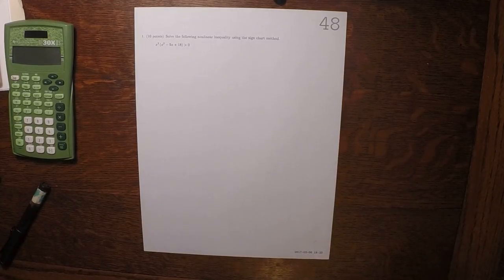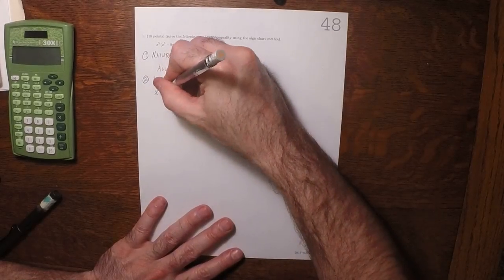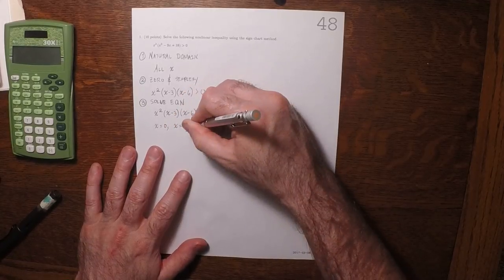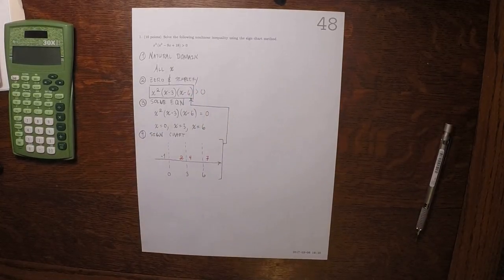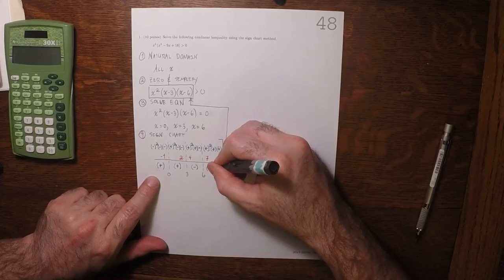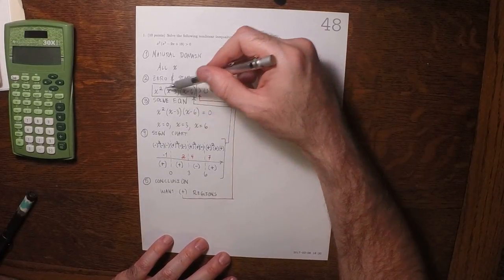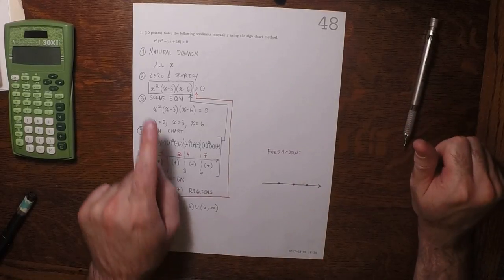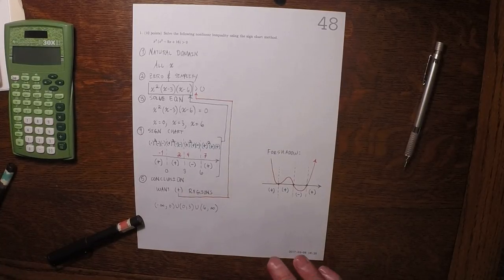17s MATH 1314: whw_48